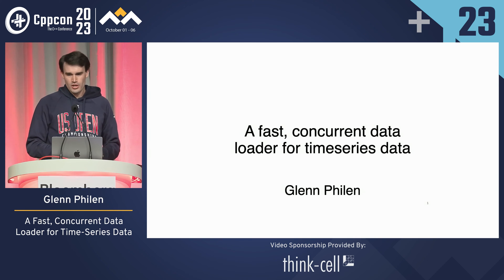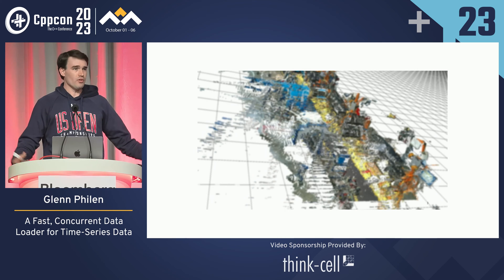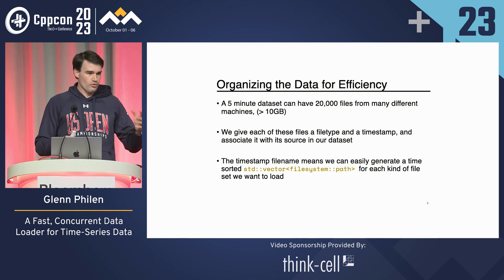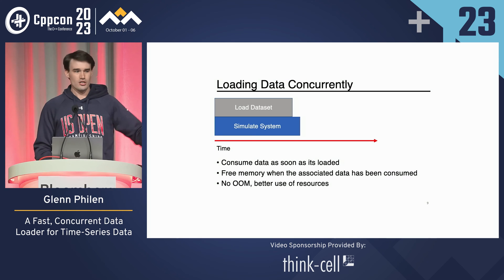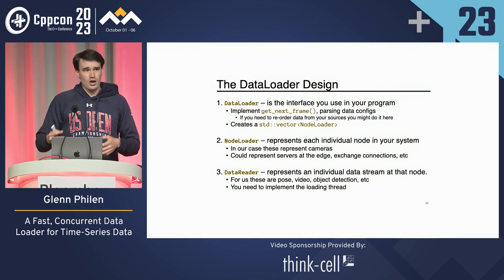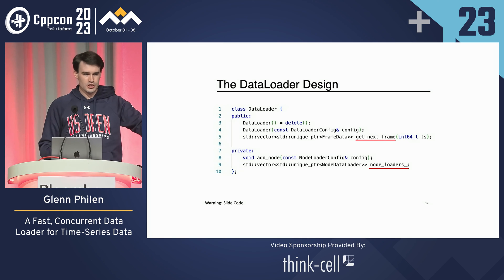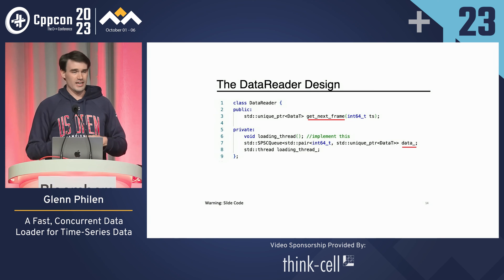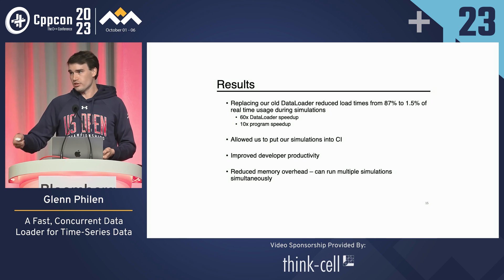Lightning Talk: A Fast, Concurrent Data Loader for Time-Series Data - Glenn Philen - CppCon 2023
In this talk I briefly share the design of a high performance data loader used to iterating over time series data stored on disk across many individual files. The data loader aggregates data streams from different sources and of different kinds of data, orders it by timestamp, and feeds it to an offline test harness concurrently and without locking.

Glenn Philen

Today I work remotely for Invisible AI, a computer vision company, and study Computer Science at Georgia Tech. Prior to this I worked on computer vision projects at Carnegie Mellon and in finance.